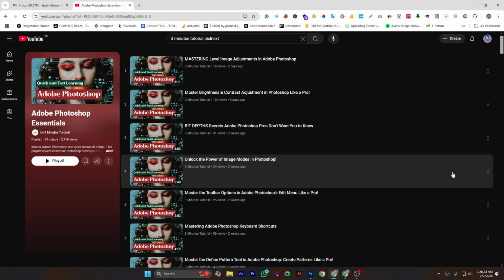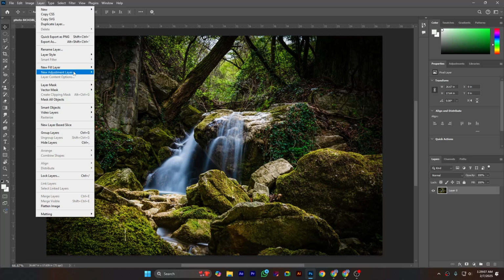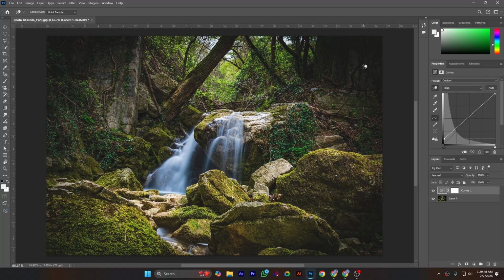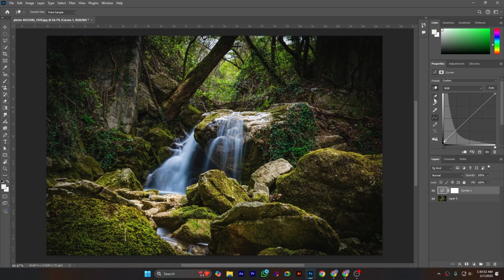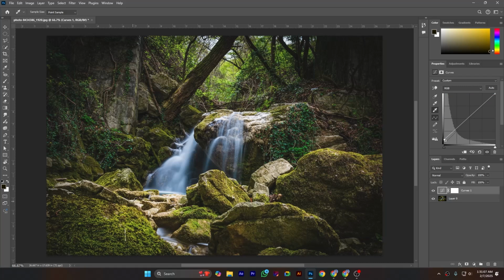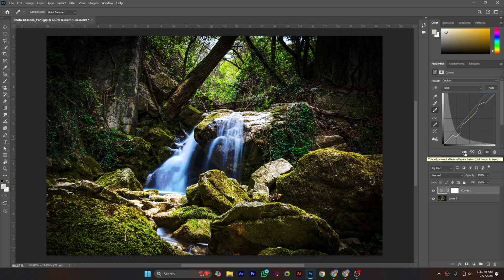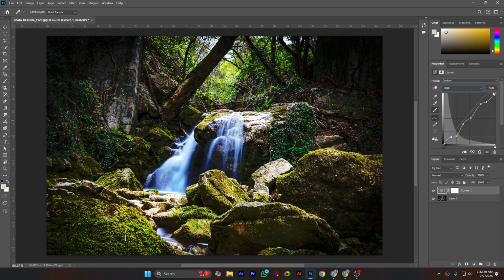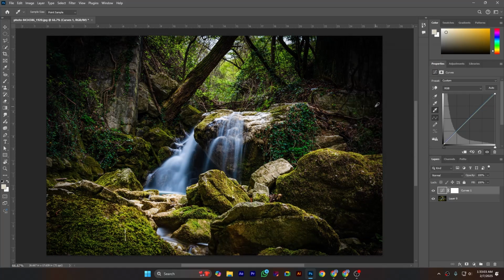You Won't Believe How EASY CURVE Image Adjustment Can Be in Photoshop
Are you struggling to get the perfect lighting and contrast in your photos? The Curves Adjustment Tool in Adobe Photoshop is the ultimate solution! In this tutorial, I’ll show you how to master Curves quickly and effortlessly—no complicated steps, no confusion, just pro results in minutes!

Curves is one of the most powerful tools in Photoshop for adjusting brightness, contrast, and color balance. Whether you want to enhance highlights, deepen shadows, or fine-tune midtones, this tool gives you full control over the tonal range of your image. I’ll walk you through the basics, including how to read and adjust the curve, add control points, and use presets for instant improvements. Plus, I’ll share pro tips on how to avoid common mistakes and make your edits look natural and professional.

By the end of this video, you’ll be able to transform dull images into stunning, high-quality photos with just a few simple adjustments. If you’re a beginner or even an advanced user looking to refine your skills, this tutorial is for you!